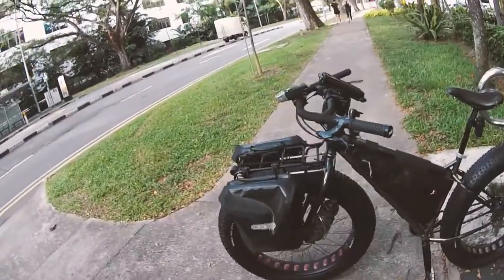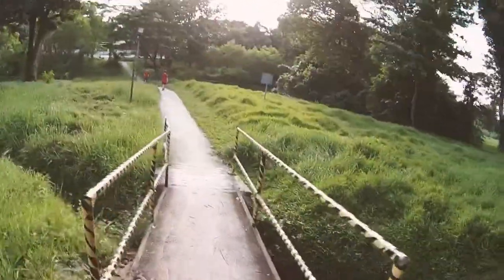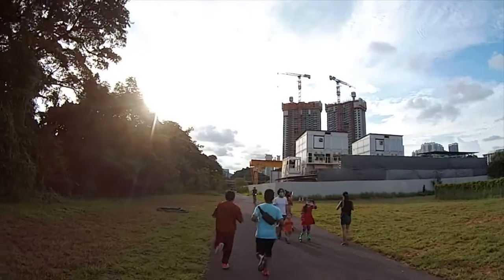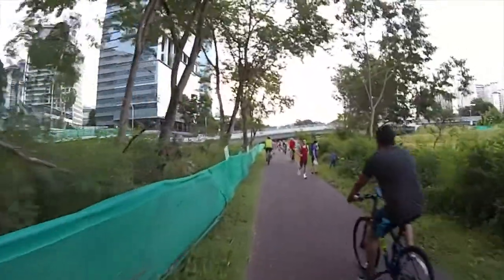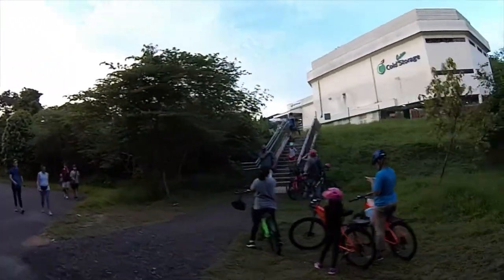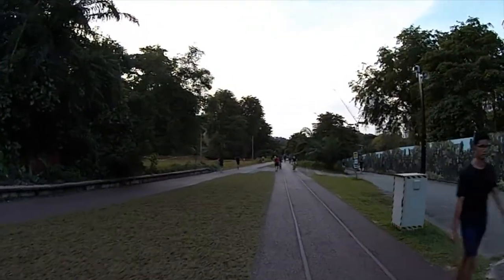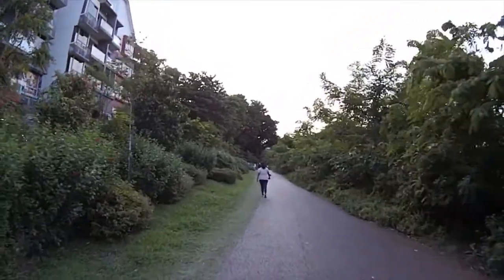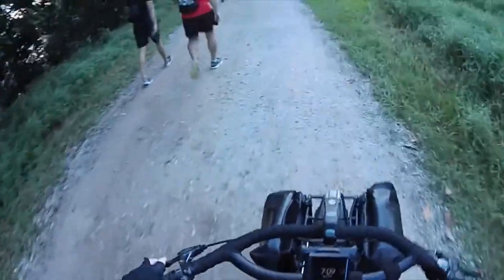Hello Darkness: Narrated Evening Ride through Singapore's Green Corridor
Take an evening ride with me from 5.30pm to 8.30pm, exploring Singapore's Green Corridor at dusk, where we'll plunge into total darkness. Total distance 32km looping the trail which used to be part of the KTM Railway. I'm riding the Surly Moonlander.